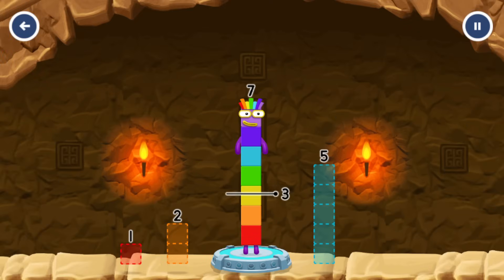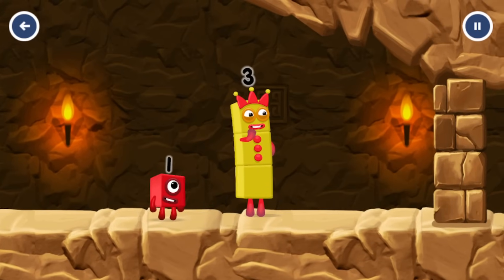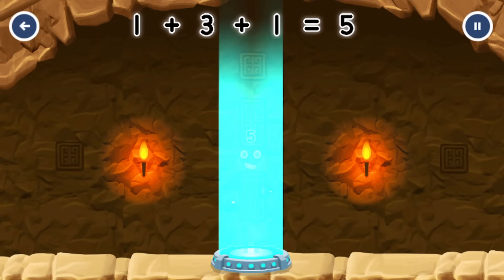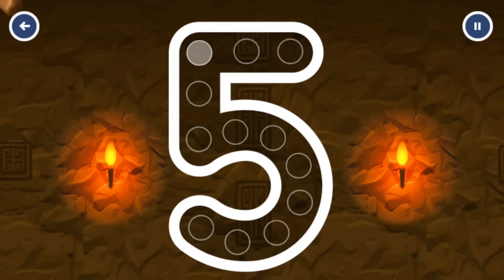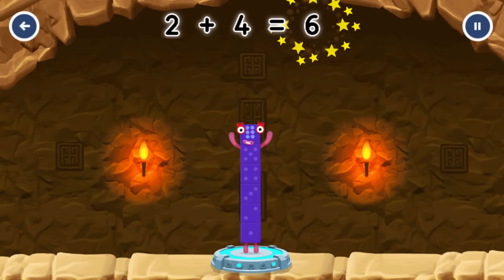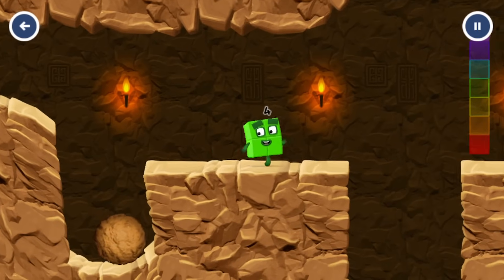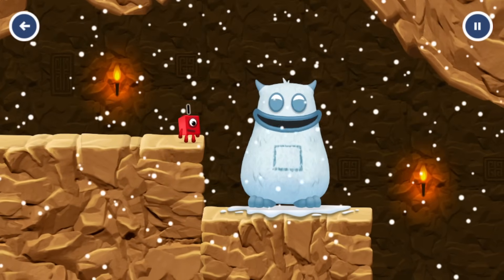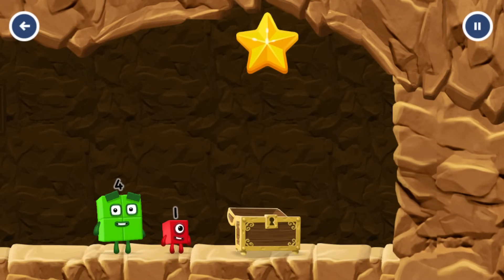Numberblocks Learning Academy #45 - Numberblocks 4 6 3 - Numberblocks Magic Run - Numberblocks Game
From the multi-award-winning animators and producers of BAFTA nominated pre-school learning favourites Alphablocks and Numberblocks, we bring you Meet the Numberblocks.